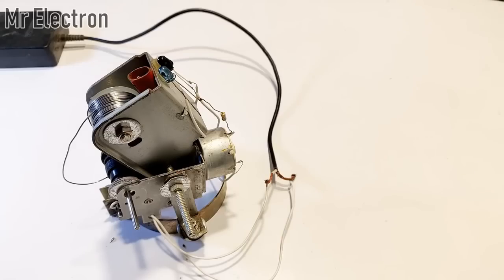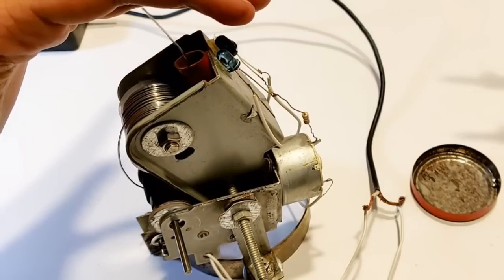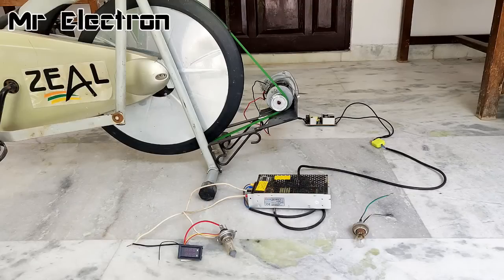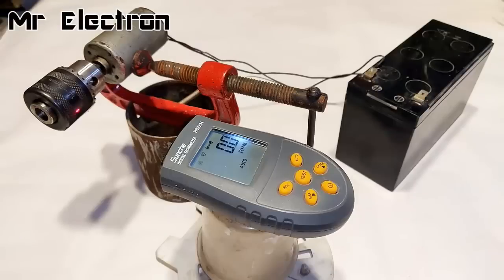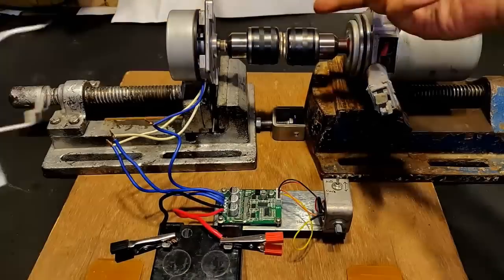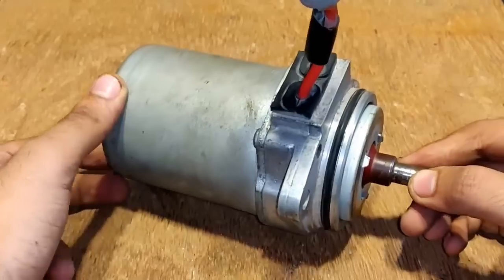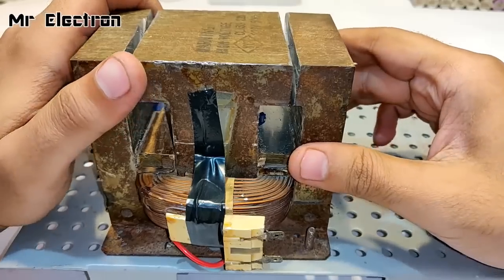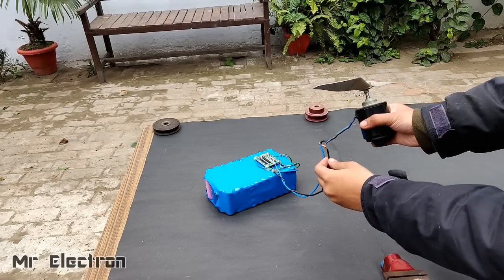20 Awesome Lifehacks with Microwave Transformer and DC Motor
In this video I will be performing different  life hacks projects using dc motor and 220v microwave transformer.